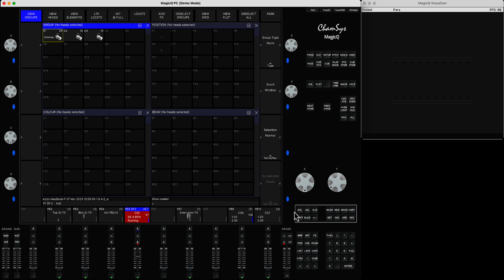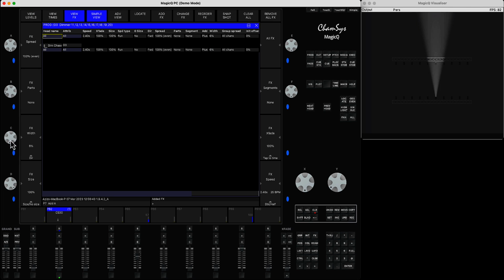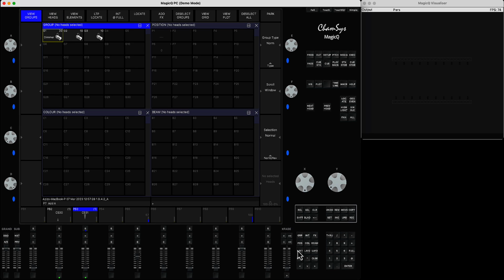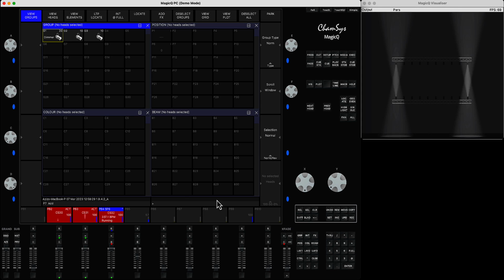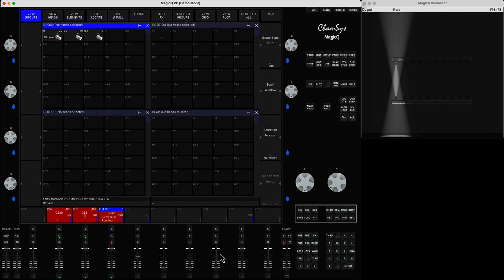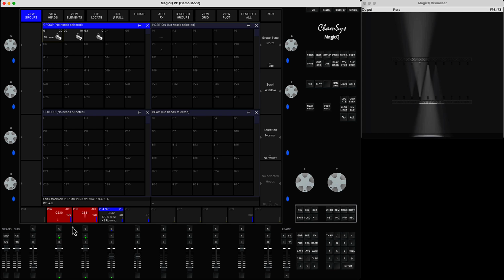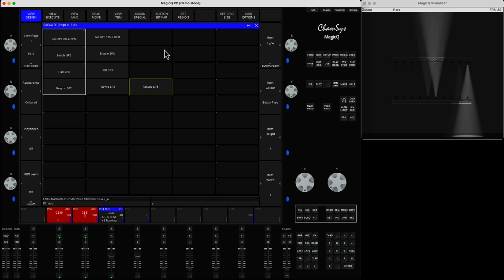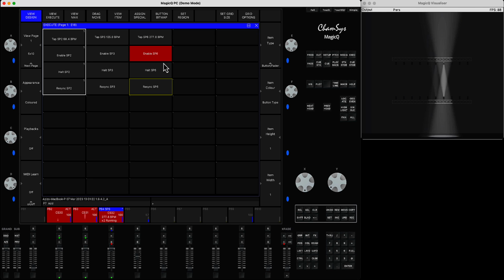FX resync (from v 1941)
In this video I'm going to show you how to resync multiple FX/Playbacks using new Speed Master's FX sync function.
Only starting from 1941 Beta